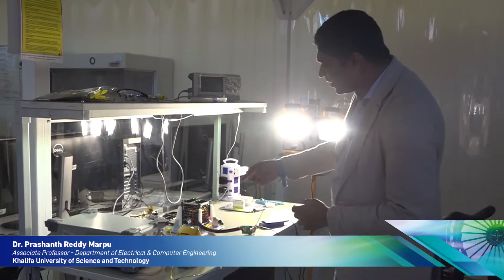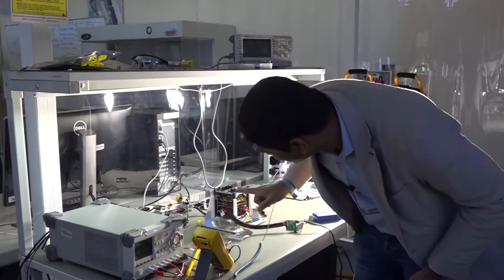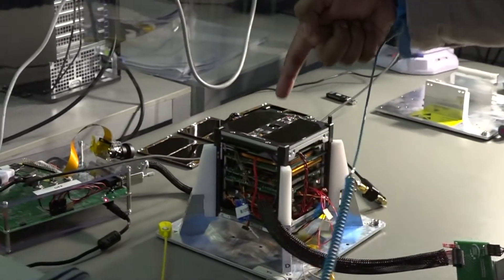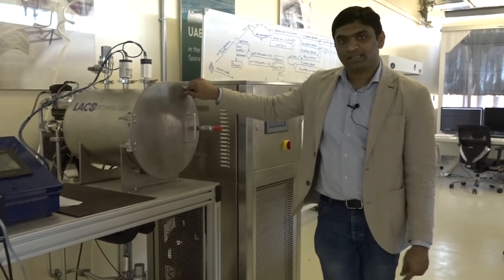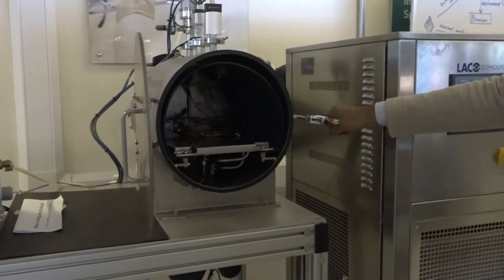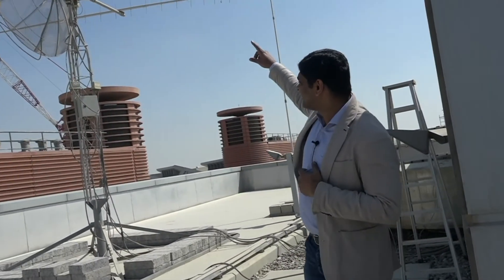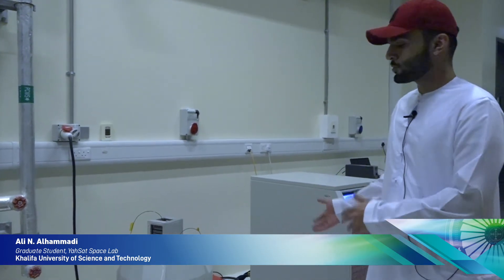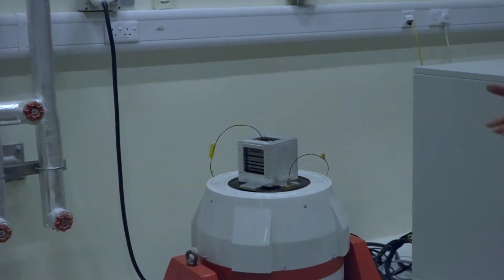Behind the scenes at Khalifa University of Science and Technology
The Global Aerospace Summit, hosted by Mubadala and EDGE, presents a behind the scenes look at how your peers create and control homegrown CubeSats and other associated equipment from the Space Lab at Khalifa University.

Next Gen Leaders initiative and the Young Space Leaders Forum, supported by the UAE Space Agency, presents the Introduction to Space Systems Workshop. The workshop, led by Dr. Prashanth Marpu, Associate Professor - Department of, Electrical & Computer Engineering, Khalifa University of Science and Technology and Thu Trong Vu, Lab Engineer, Khalifa University of Science and Technology will introduce you to the fundamental concepts of space systems by combining both engineering and science aspects involved in space mission planning, designing and analysis.